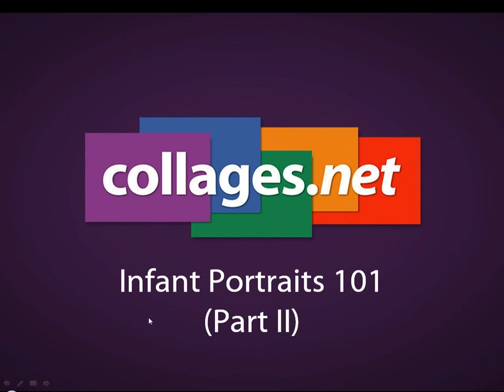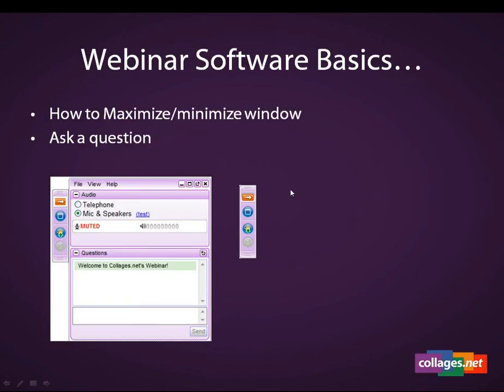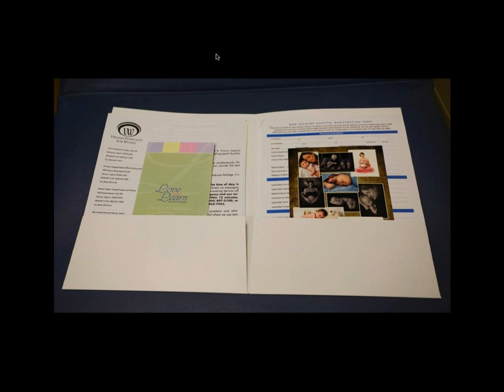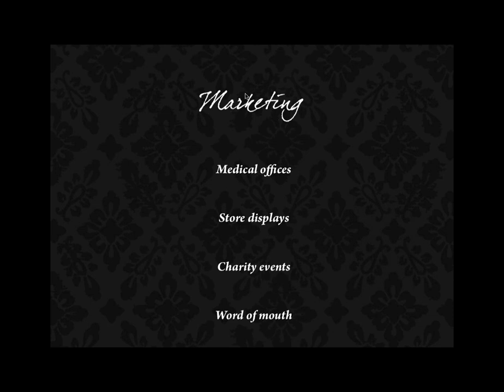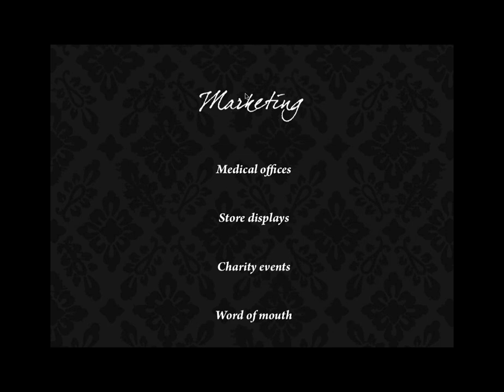Portrait Series- collagesWebinar: Infant Sessions 101 by Pete Wright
Jump on board for Part two of Pete's Maternity and Infant Portrait Webinar series and be ready to learn Pete's secrets behind the success of his studio in the maternity and infant market!

Learn How To:

- Break into the Infant Portrait Market
- Network with Local Vendors
- Market your studio